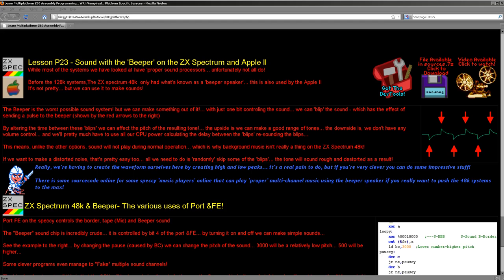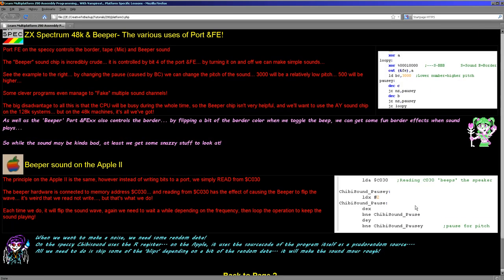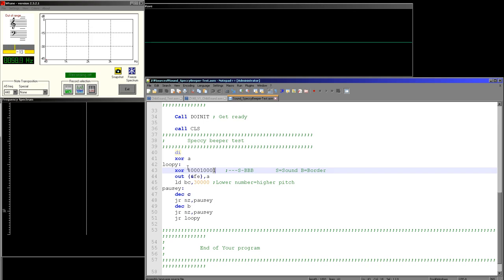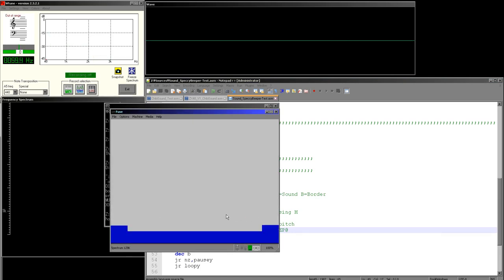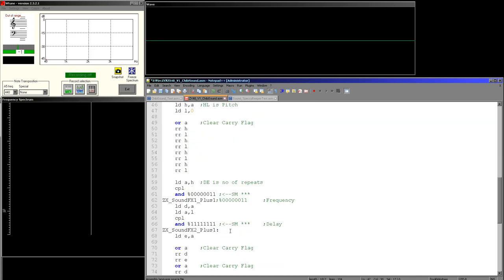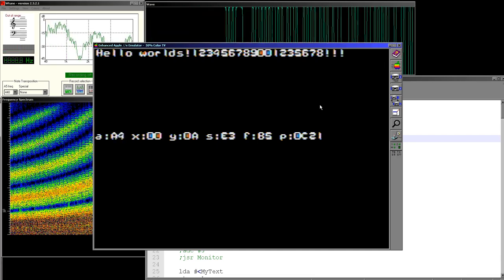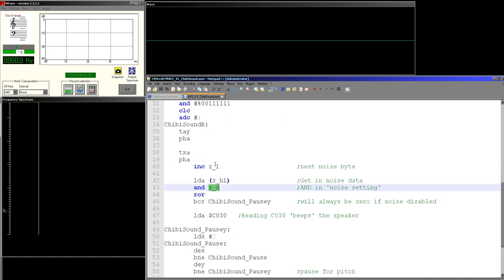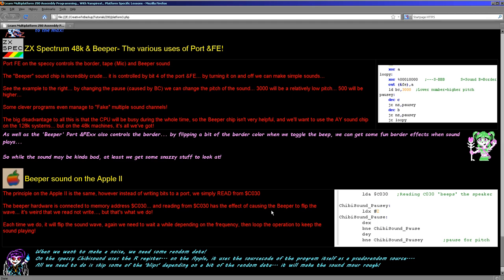Learn 6502 and Z80 Assembly - Beeper sound on the Spectrum 48k and Apple II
The Last in the 'Sound Series' for a while... this week we'll be looking at the lowly Beeper speaker..
While it's basic, it's quite fun to make sounds with such a simple device!